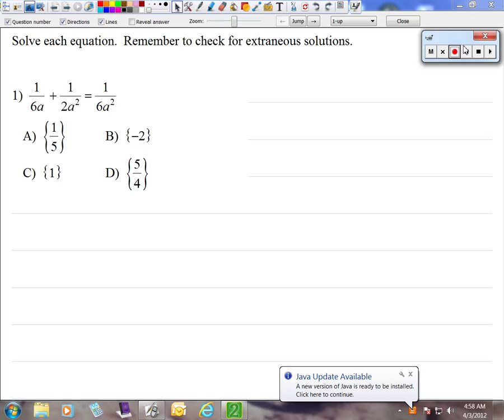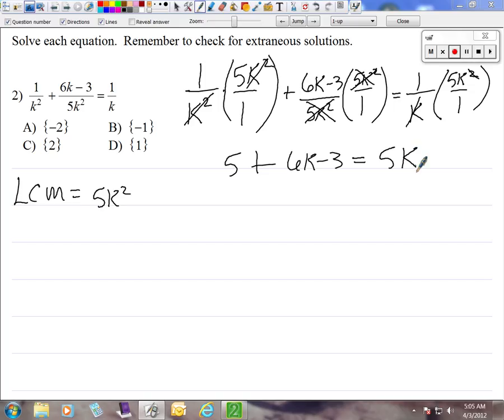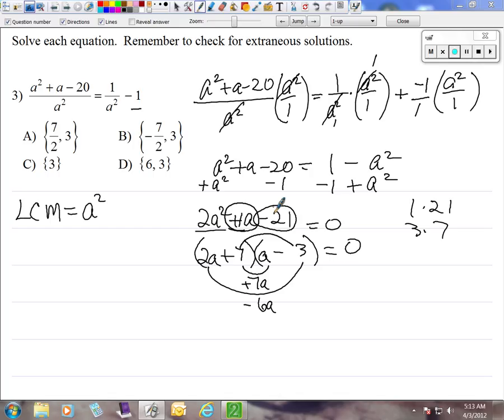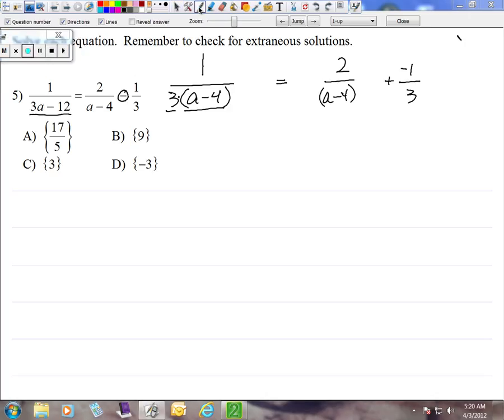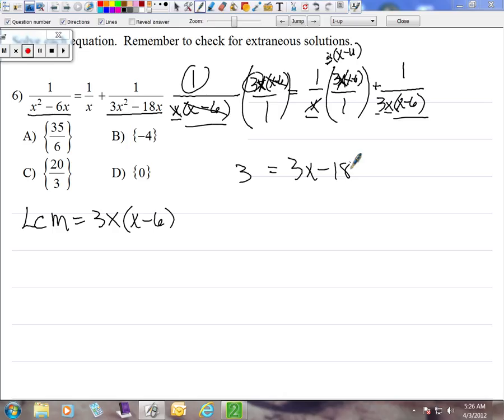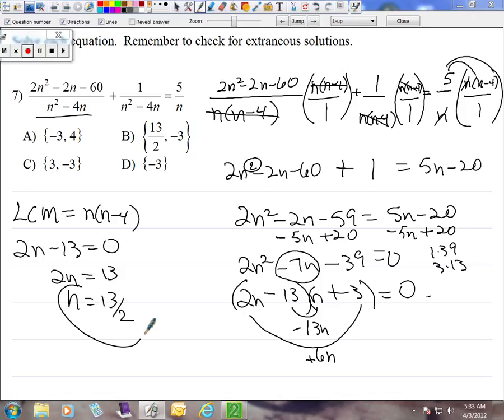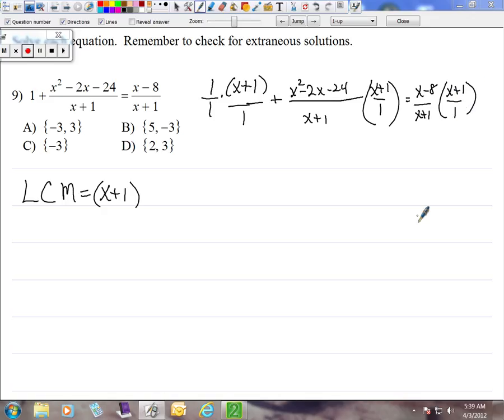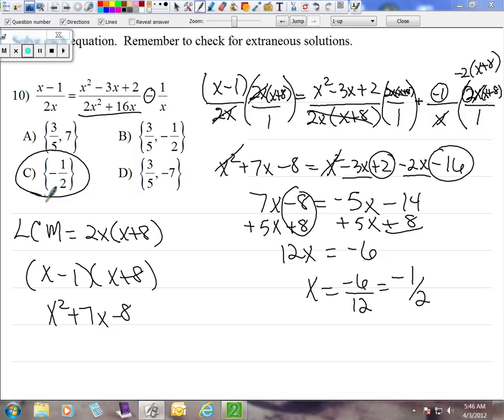Alg2 Solving Rational Equations